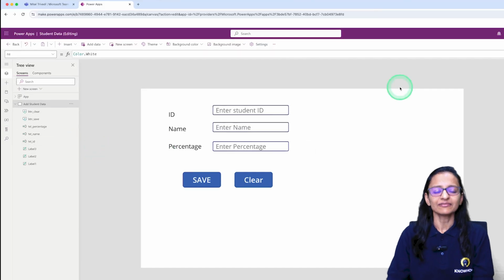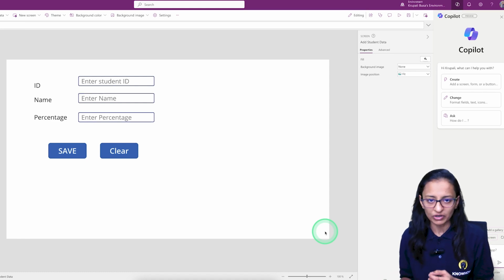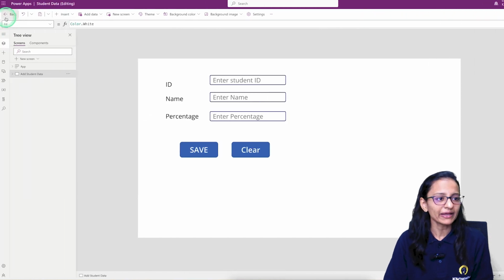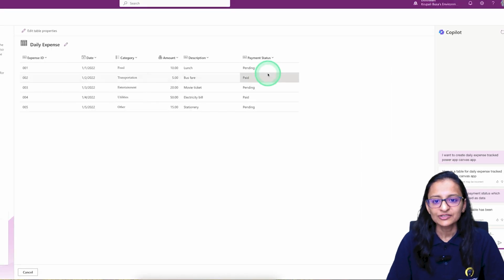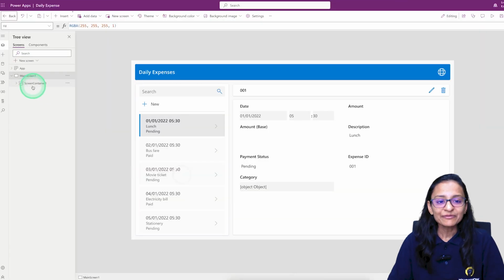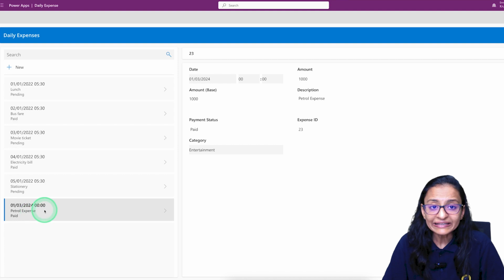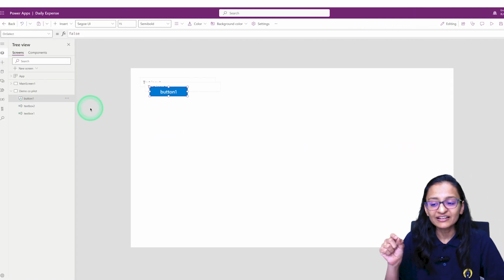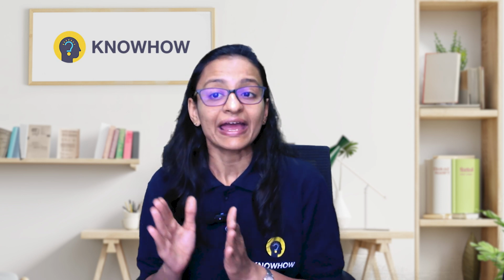Copilot Creates APPS Automatically Without Coding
Learn how to leverage Copilot in PowerApps with this Maximize PowerApp: Copilot Tutorial from KnowHow Academy. Discover how Copilot, a virtual assistant, can streamline app development by creating screens, adding controls, and even writing code. Follow demonstrates Copilot's capabilities, including creating an expense tracker app and designing screens with ease. While Copilot may not always provide perfect results, it serves as a valuable tool for developers, simplifying tasks and offering design suggestions. Explore Copilot's potential to enhance your PowerApp development process and boost productivity.
Time Stamp:
0:00- What is copilot in Power APP?
0:38- in Power App where you can find copilot
1:00- What is Copilot
1:50- How you can ask Question to copilot
2:55- Show the steps taken by copilot
3:37- How copilot can create an app from the scratch
4:11- Dataverse Table generated by copilot
4:52- Add new column in Table using copilot in Dataverse
5:33- Try to add new table in Data verse and see what happened.
6:25- Understand How screen is created in Power Apps using copilot
8:19- How copilot can useful to developer